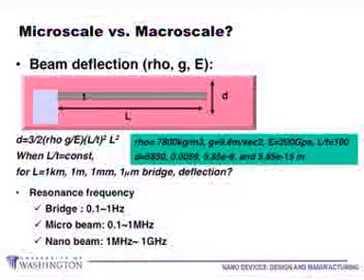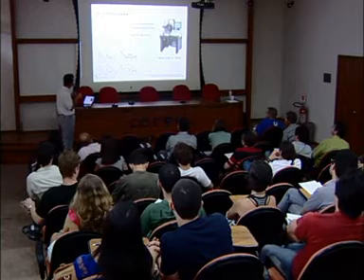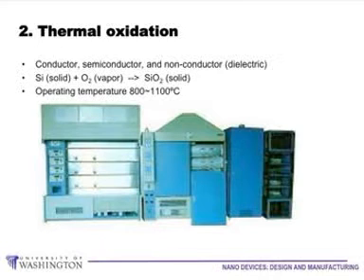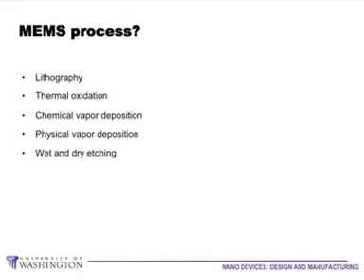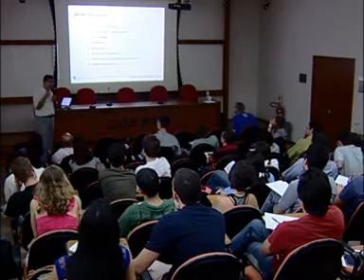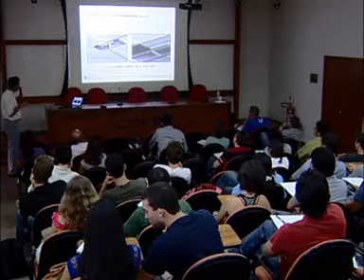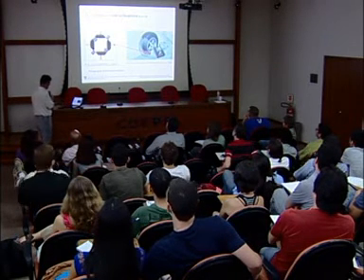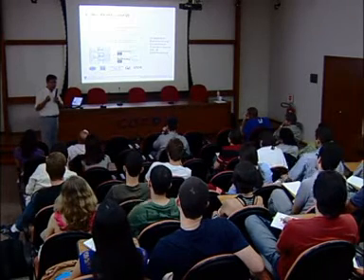Nanotips and Microtips for Biomedical Applications - Parte 1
Seminário Nanotips and Microtips for Biomedical Applications (Prof. Dr. Jae-Hyun Chung University of Washington, Department of Mechanical Engineering Seattle, U.S.A.)

14 de setembro de 2012 na UFRJ

LOCAL: Centro de Tecnologia, Bloco G, sala 220